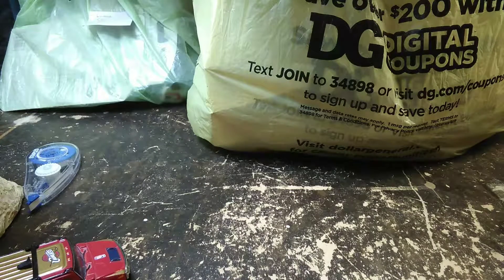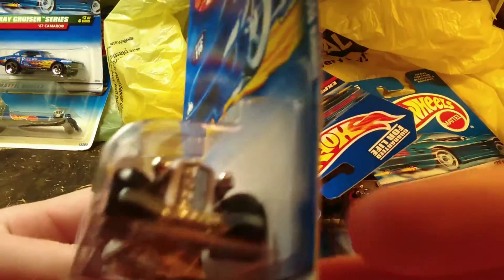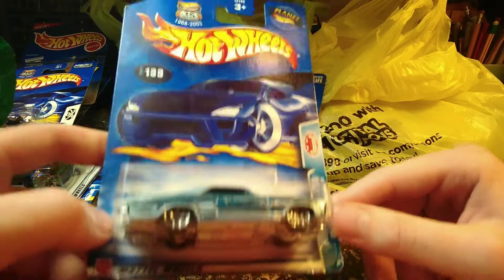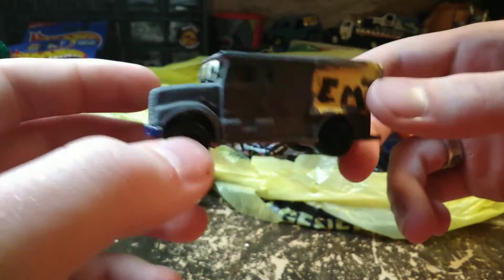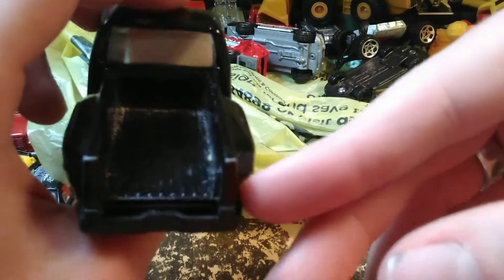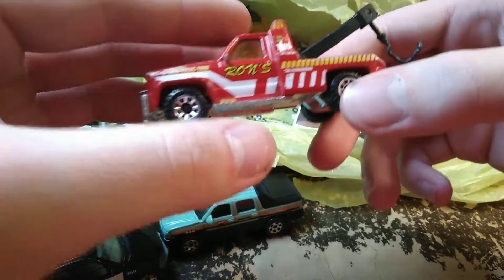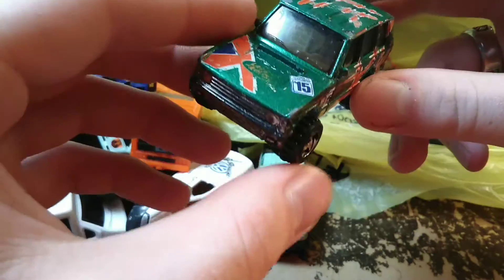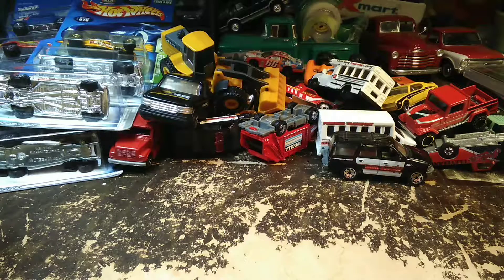Big Bag Of Die-Cast